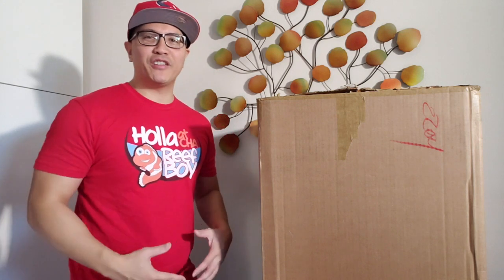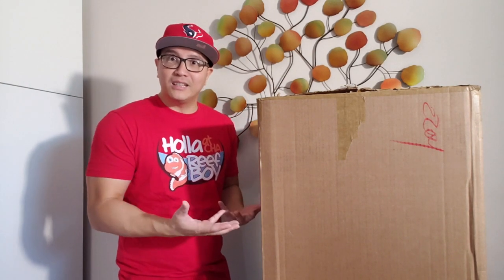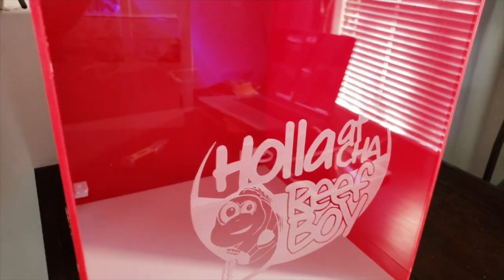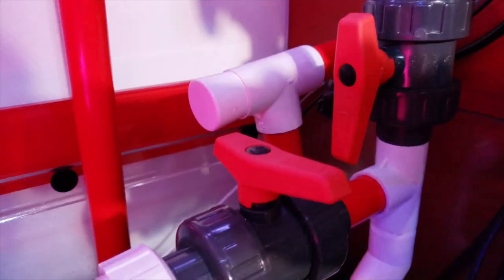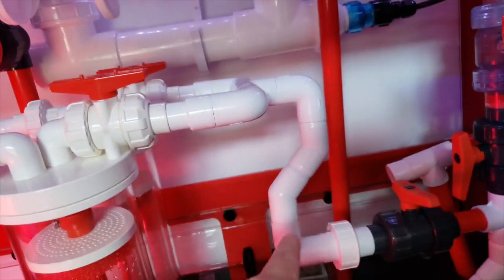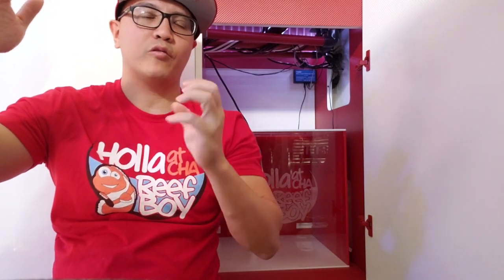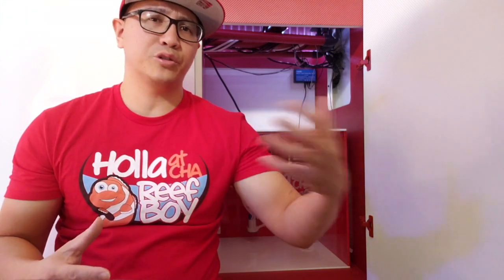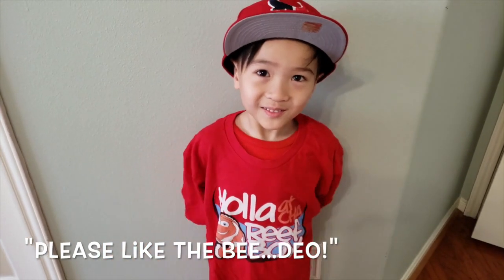Ep.4 - Custom ATO Reservoir & Vertex Rx-U 2.5L Media Reactor For The Red Sea Peninsula 650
Unboxing my custom made ATO Reservoir made by Blue Tide Acrylics.  It was custom made to match my red and white Red Sea Peninsula 650 theme.  I also had them incorporated my logo by engraving onto the reservoir.  I also made a huge mistake by recording an audio instead of video when unboxing the Vertex Rx-U 2.5L reactor.  Nonetheless, viewers will still be able to see how it looked assembled and hooked up to my system.  Enjoy!

Side note: Please excused the misspelling of "However" in the video.

You can find bluetideacrylics on instagram (@bluetideacrylics) & facebook.

Music Info: Happy Mood - AShamaluevMusic.